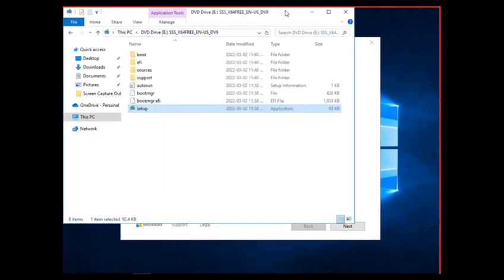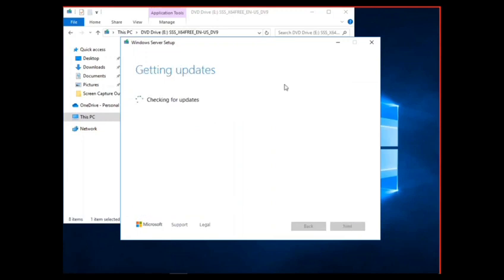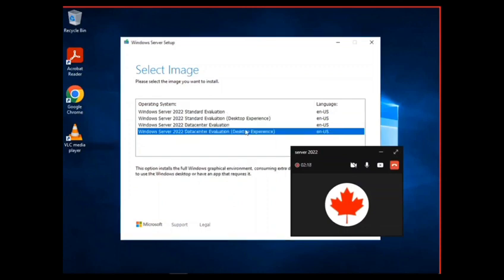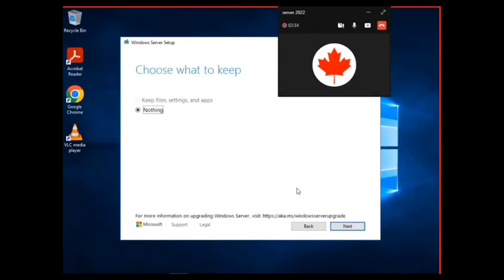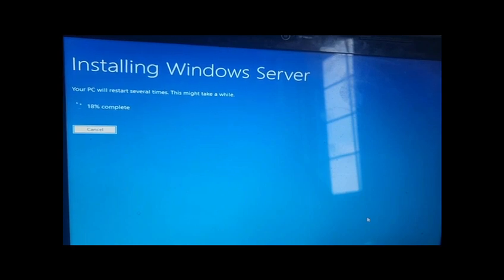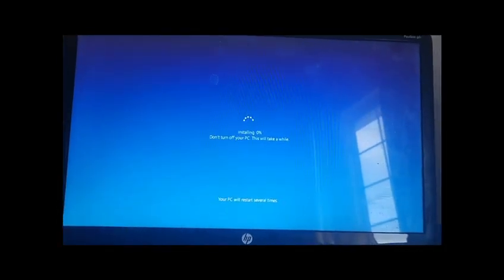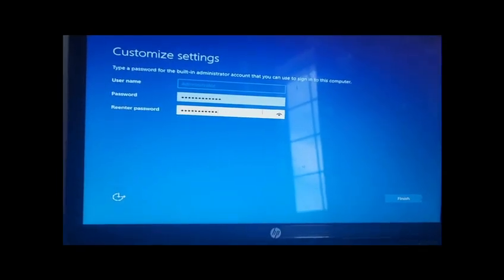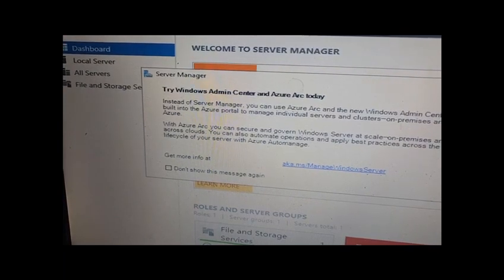How To Upgrade Windows Server 2016 To Windows Server 2022 Step By Step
Watch how to upgrade Your Server from Windows Server 2016 to Windows Server 2022.

Watch it full and let me know what you think about it